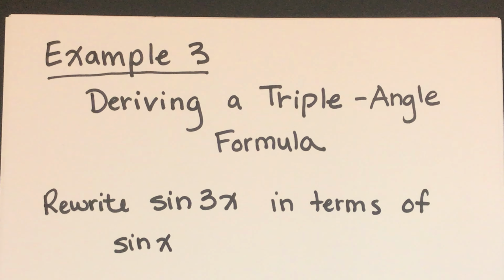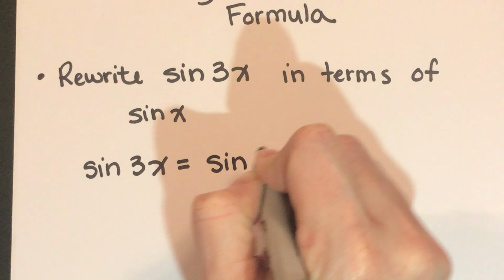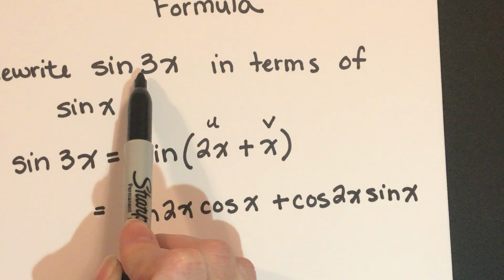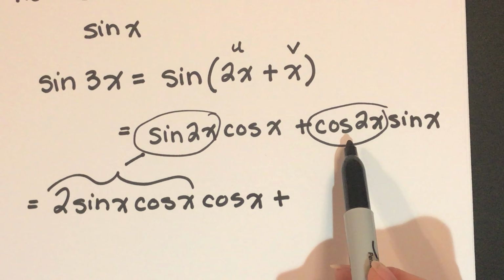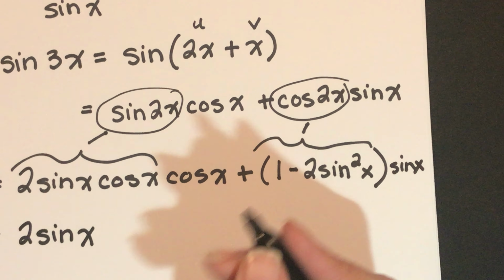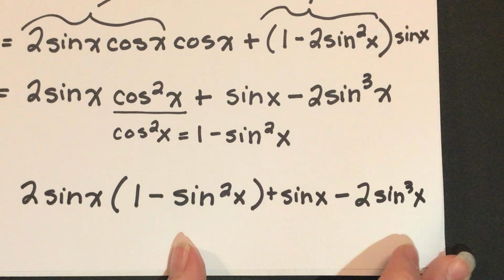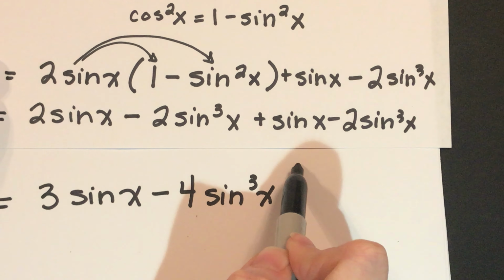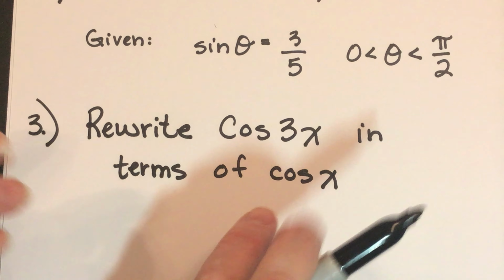Precal - Lesson 5.5 (Part 3)